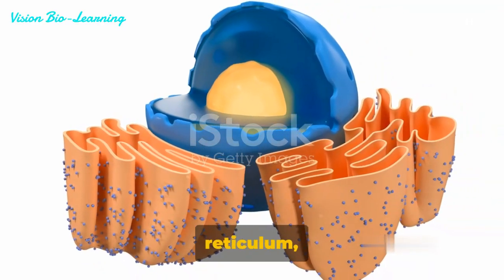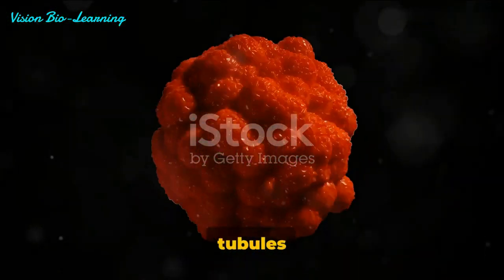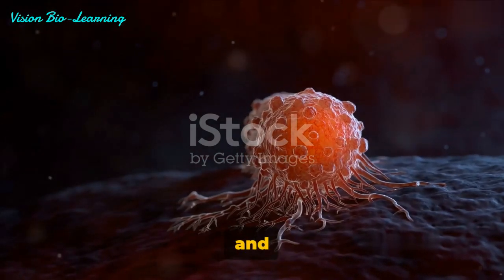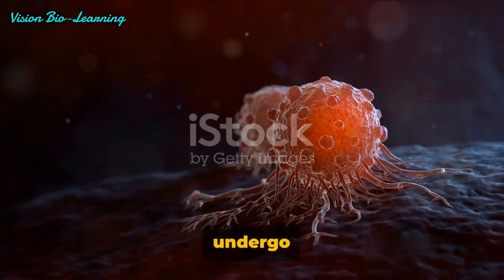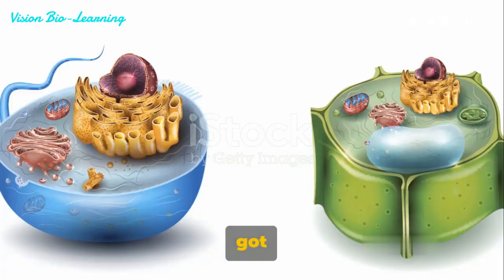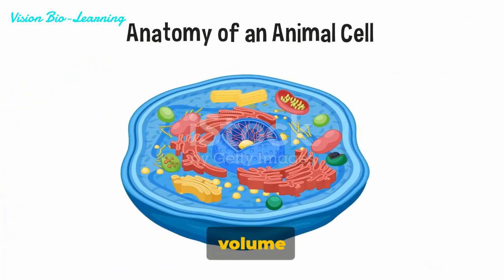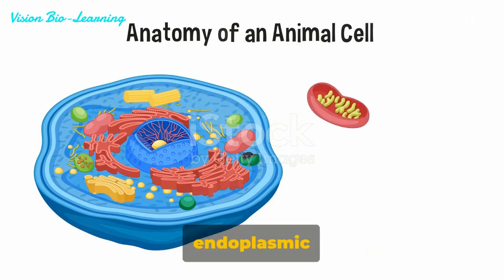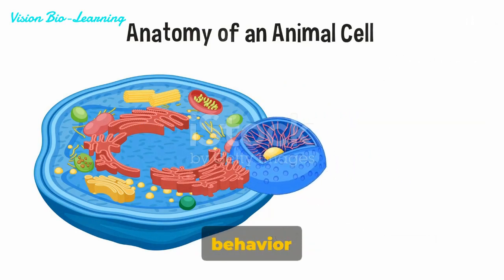Morphology of Cancer Cells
Cancer cells are cells that undergo uncontrolled growth and division, resulting in the development of an abnormal tissue mass referred to as a tumor.

Unlike normal cells, which follow a regulated life cycle involving growth, division, and programmed cell death, cancer cells evade these processes.

Additionally, cancer cells can invade surrounding tissues and, in some cases, spread to other parts of the body. Understanding the characteristics and behavior of cancer cells is crucial for developing effective strategies for cancer diagnosis, treatment, and prevention.